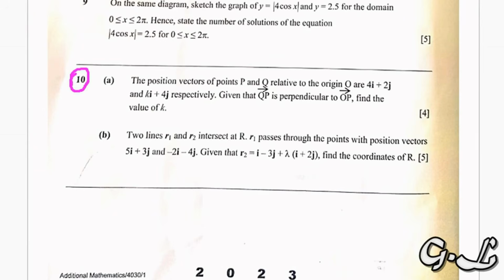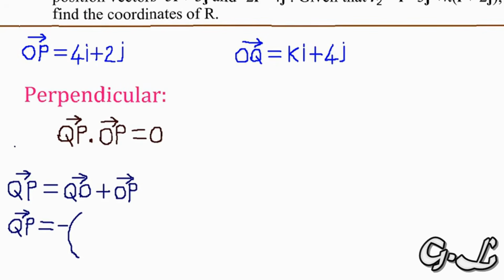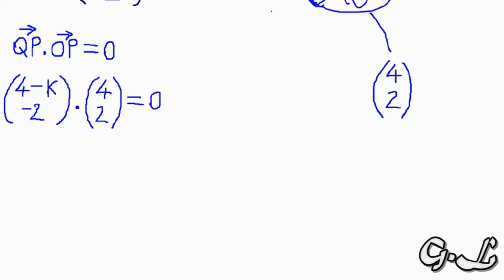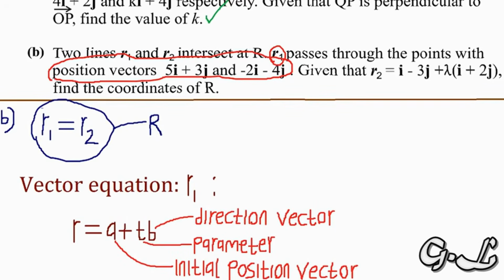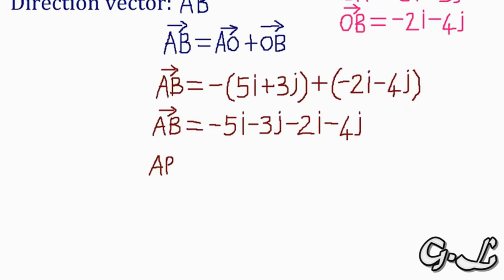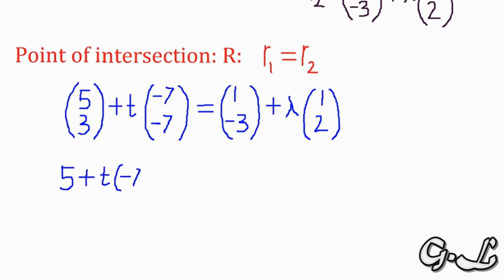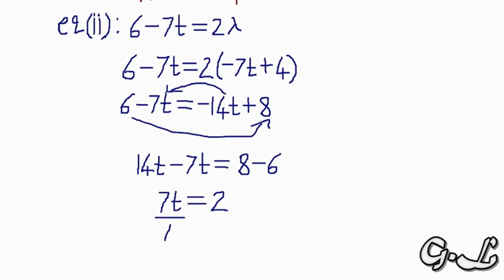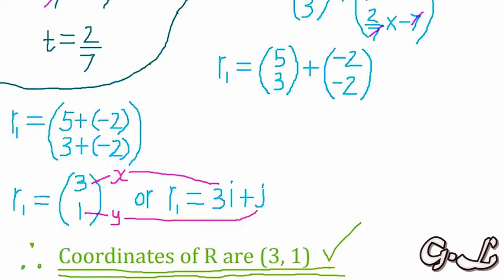VECTORS-2023 Additional mathematics internal G12 ECZ exam Q10 P1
Learn how to solve addma exam vectors questions.